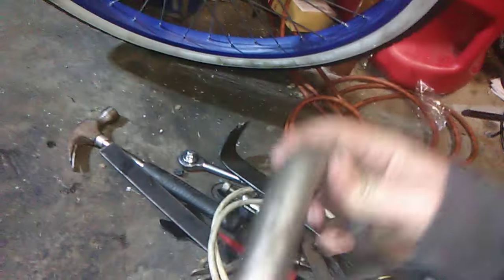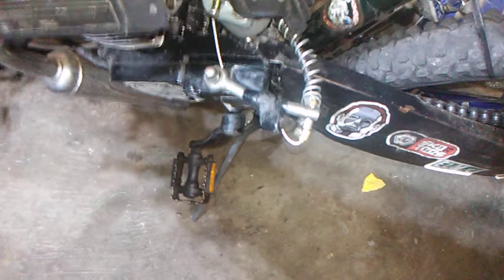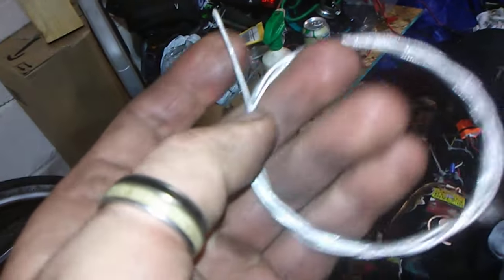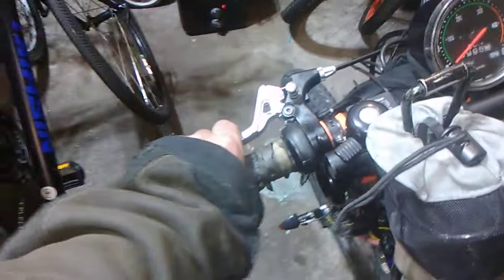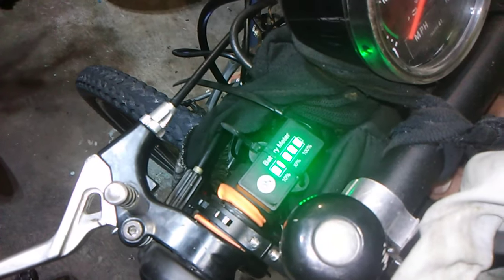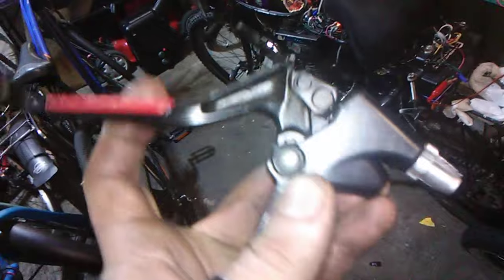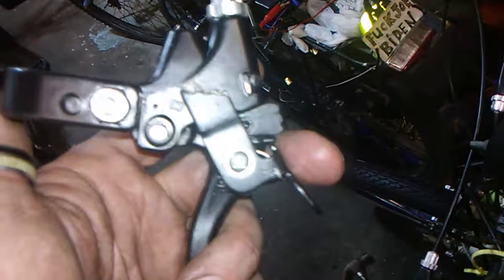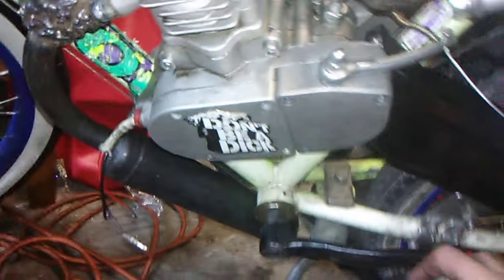"Motorized bicycle engines update on my rides mongoose mtb green bike still working!"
"Motorized bicycle engines update on my rides mongoose mtb green bike still working!"  you wanna hear something funny I have the same engine as open-minded entertainment guy un-till he broke his motor putting to much oil in the motor  blowing it up and short circuit the CDI ignition coil and magneto!